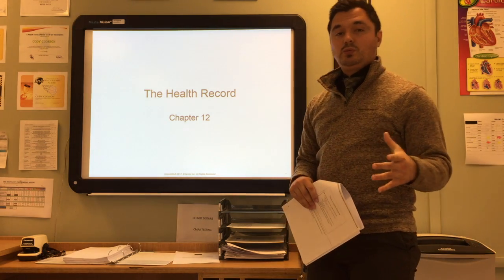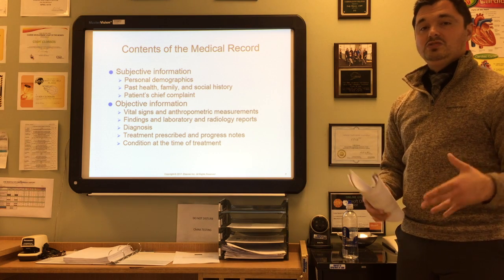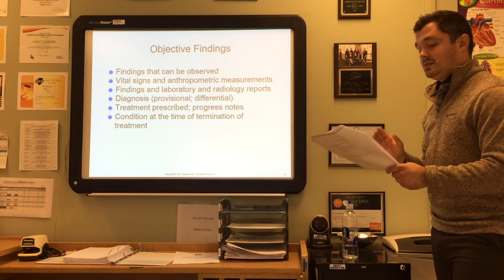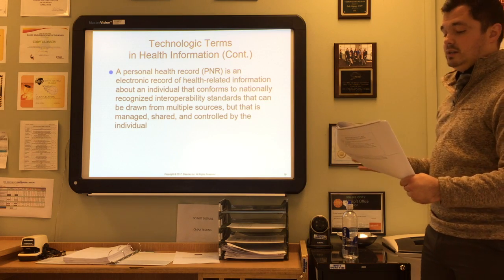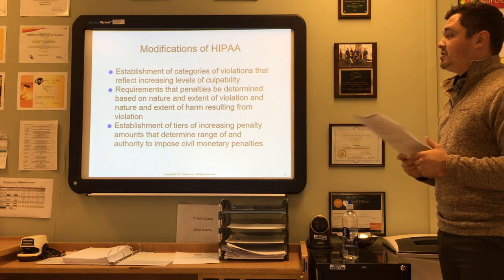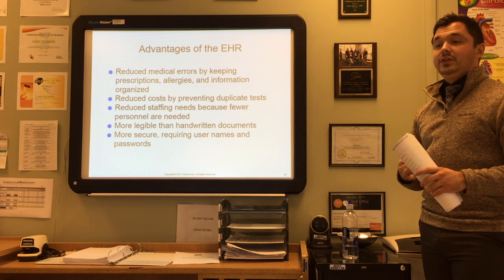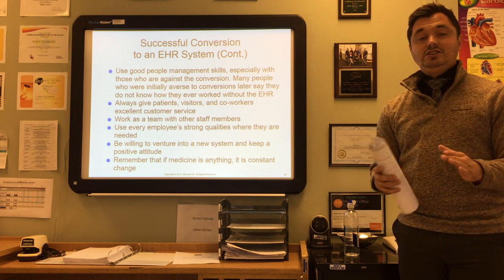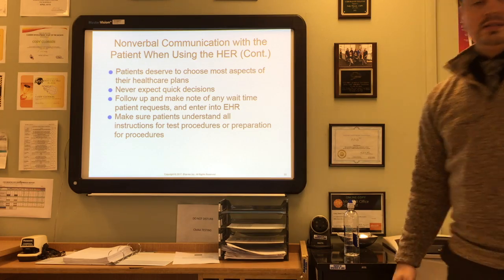Chapter 12.1: Introduction to Patient Records and the Health Record